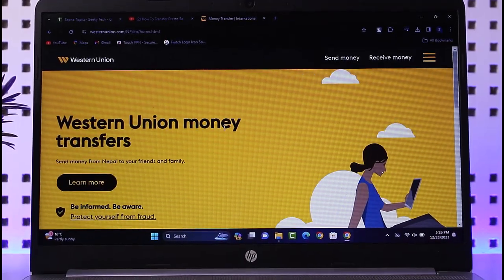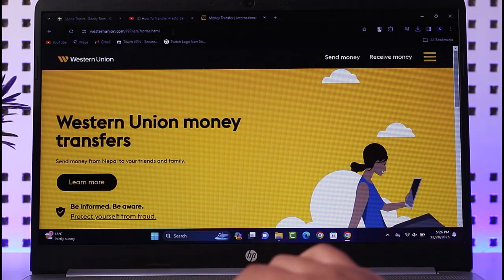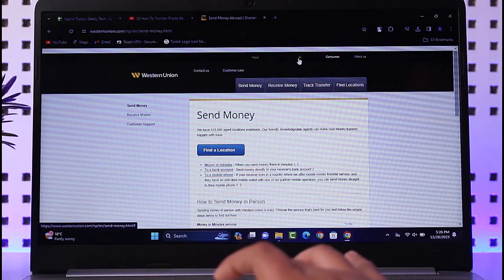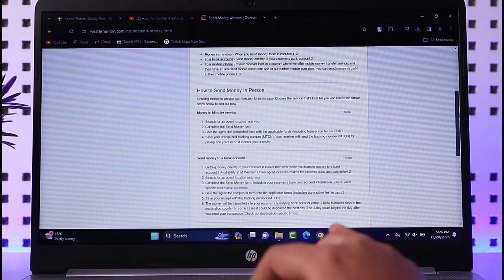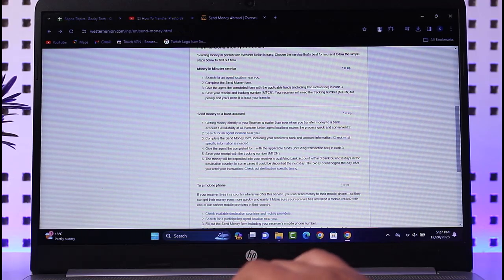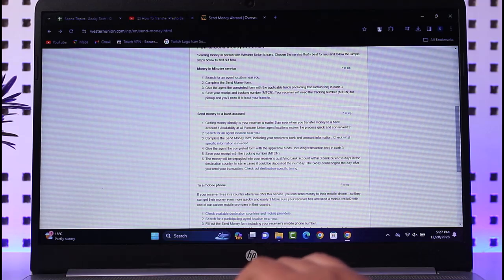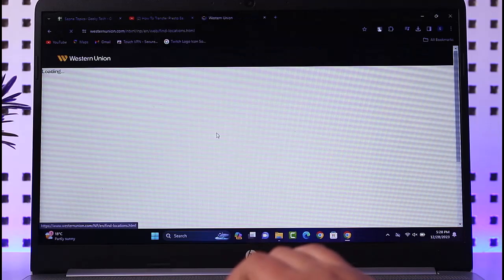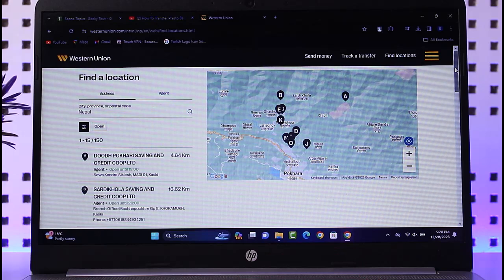How To Transfer Money from Australia to India !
In this tutorial, I will guide you on how you can easily transfer money from Australia to India by following some easy steps.
0:00 Intro
0:14 Access Western Union
0:34 Transfer money
1:42 Conclusion